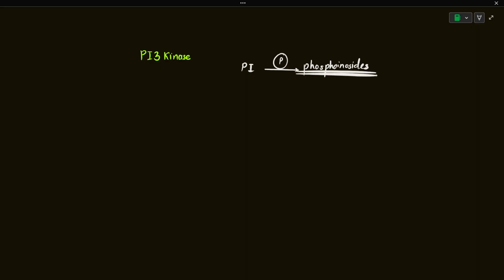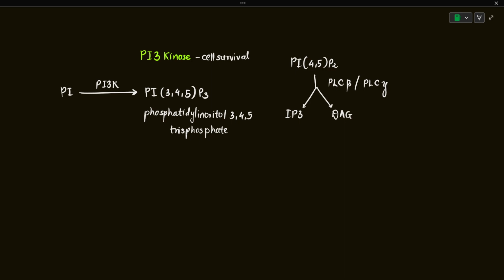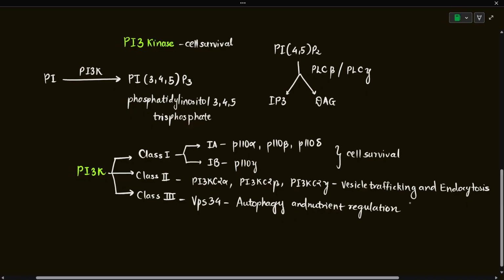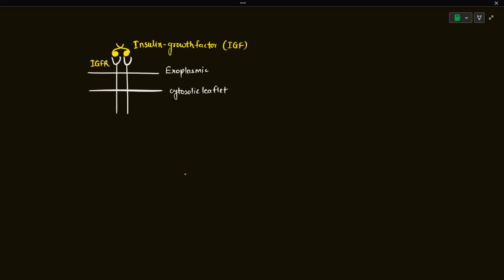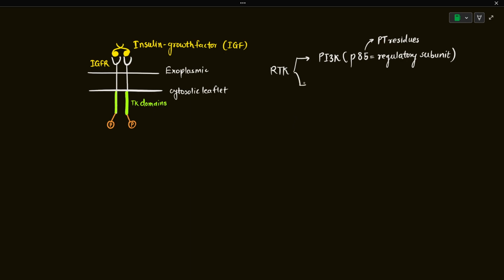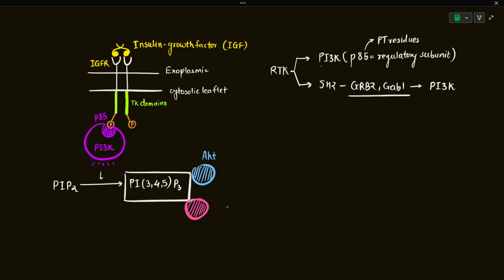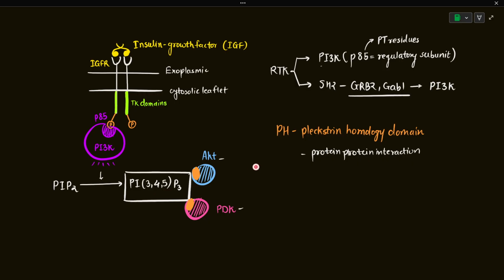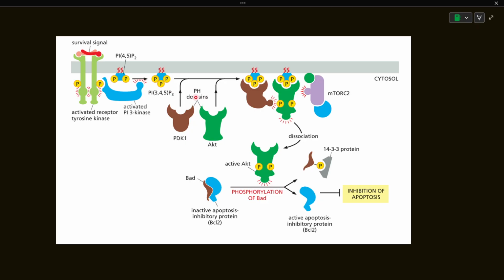RTK mediated PI3 Kinase Signaling | Cell Signaling | Cell Biology | GATE/CSIR-NET